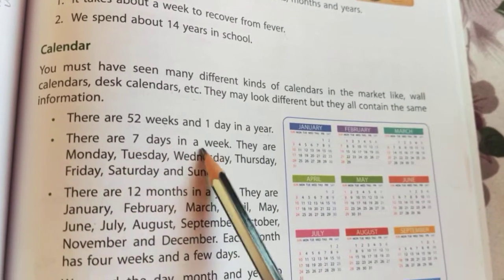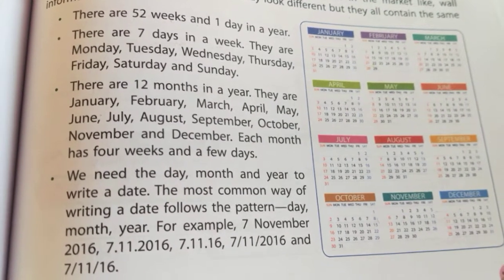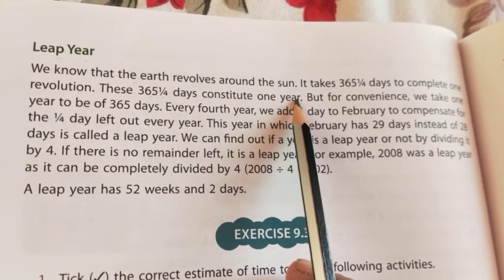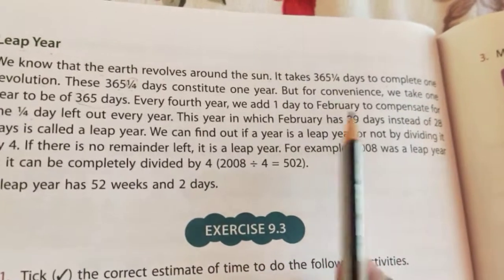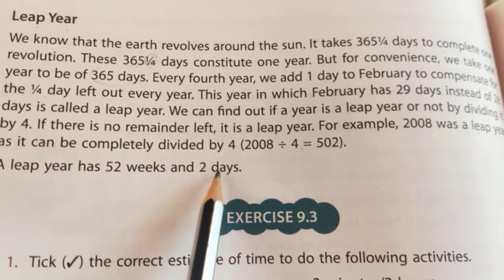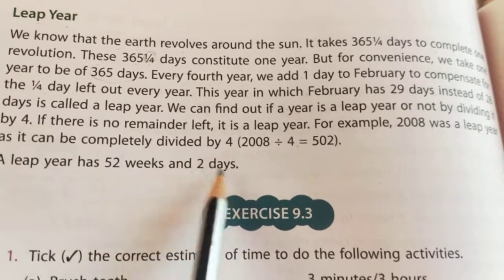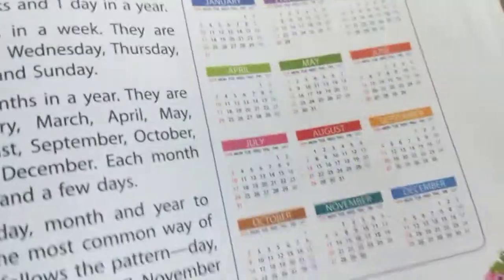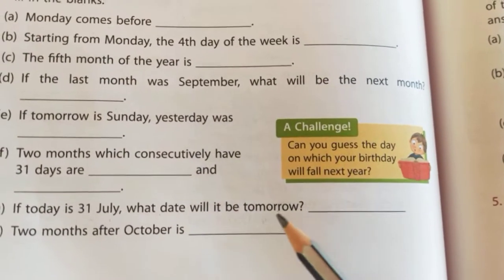Class 3- Estimating Time